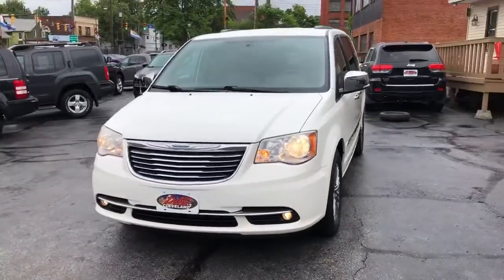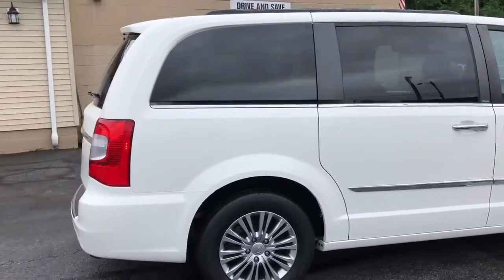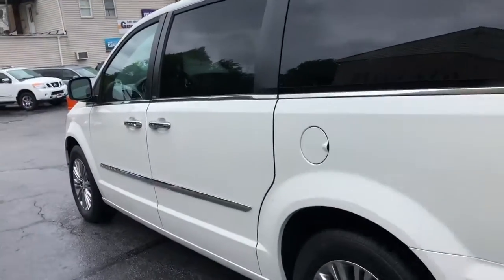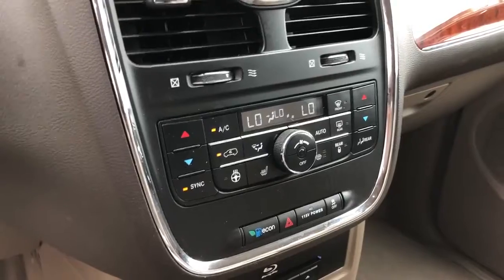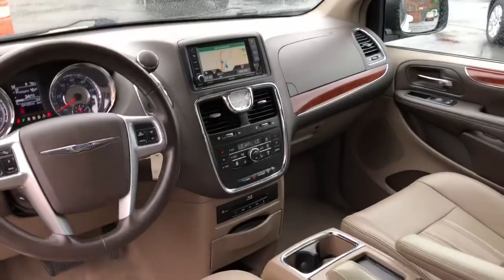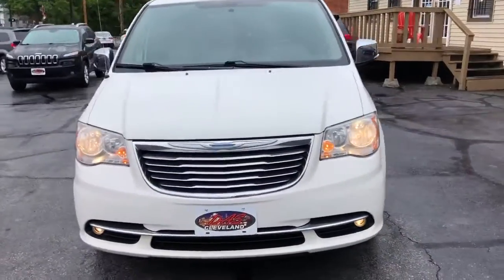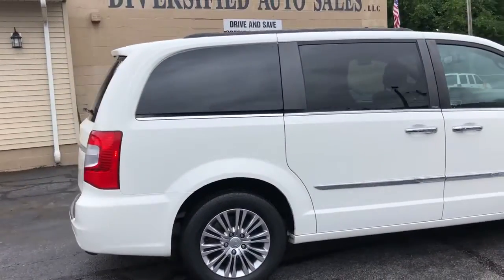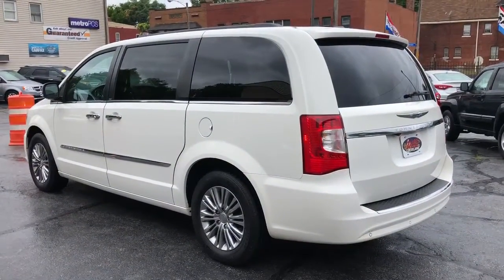2013 Chrysler Town & Country Used Car Cleveland, OH Diversified Auto Sales